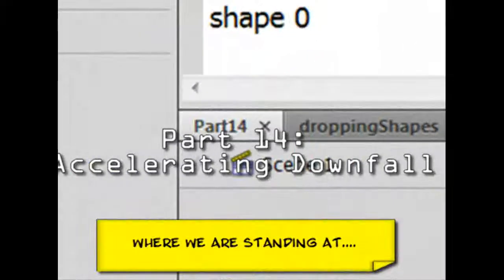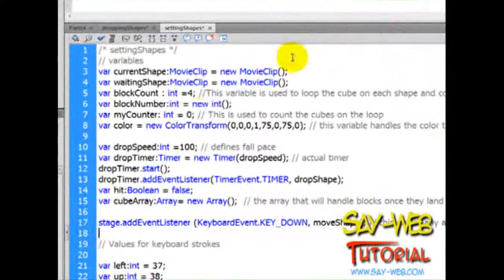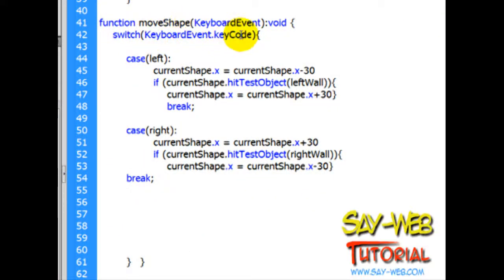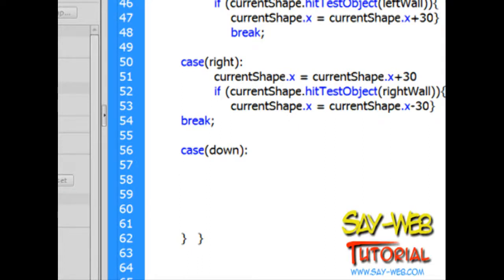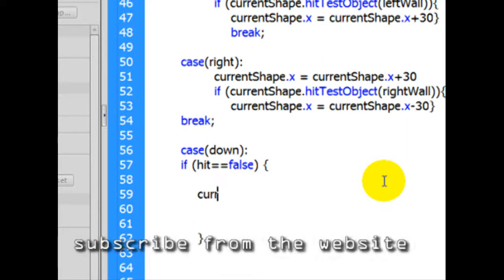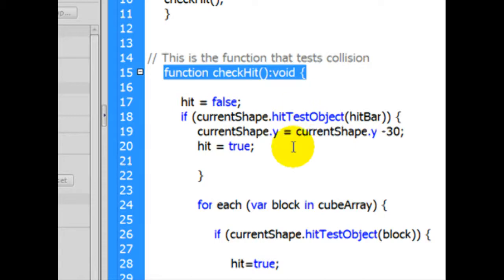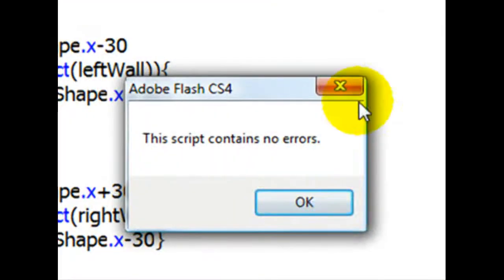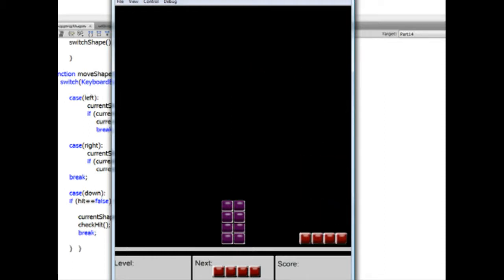Create Your Own Tetris Part 14: The Down Key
Here we show how to program the down key and accelerate the shape fall...